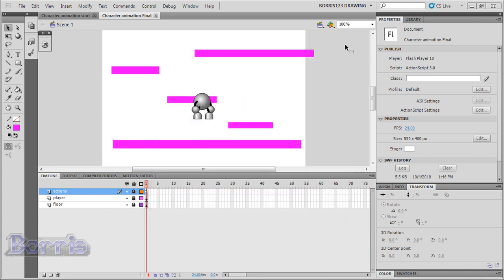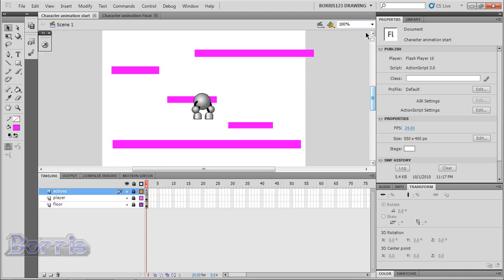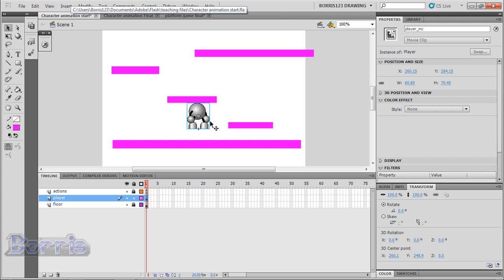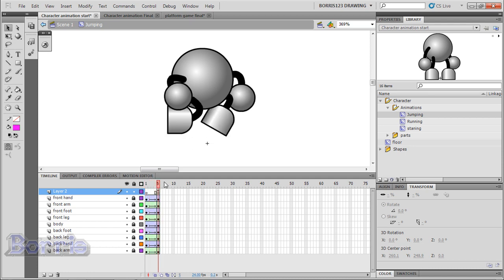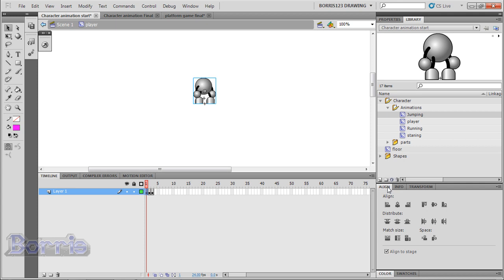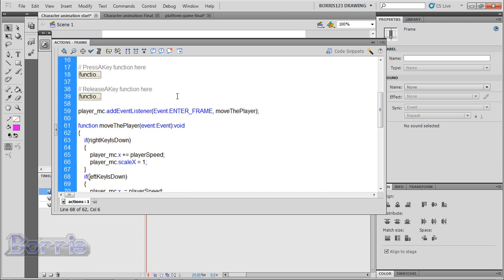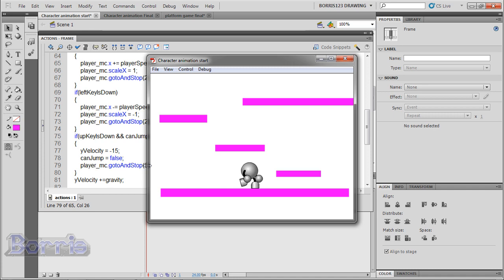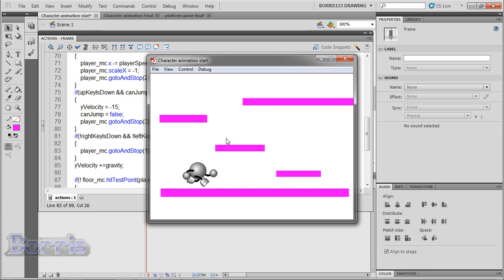Flash CS4/CS5 Platform Game Tutorial: Character Animation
A Flash platform game tutorial fir making a Vcam effect..
In this tutorial learn how to make your  character do  a running, jumping and standing animation.

Category: Game

Level: Advanced

Requirements;
1. have already watched  Flash CS4/CS5 platform game tutorial [part 1]
2. have already watched  Flash CS4/CS5 platform game tutorial [part 2]
3. an understanding of the flash interface
4. Knowledge of ActionScritp 3.0
5. a brain
6. 2 hands
7. knowing math! if u don't know what 1 +1 is, then don't look at this video